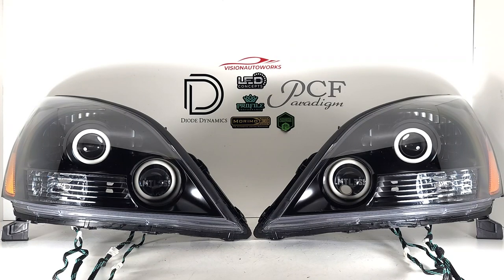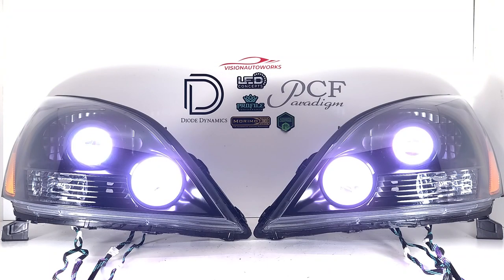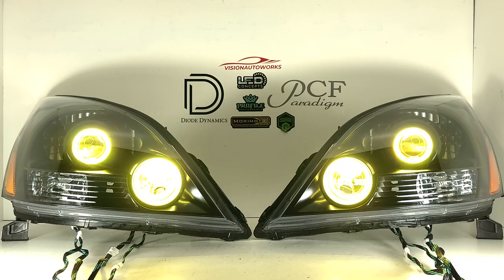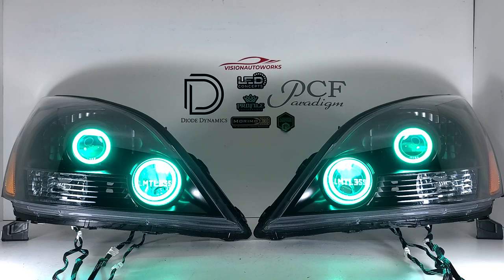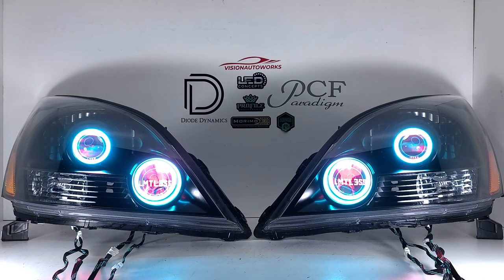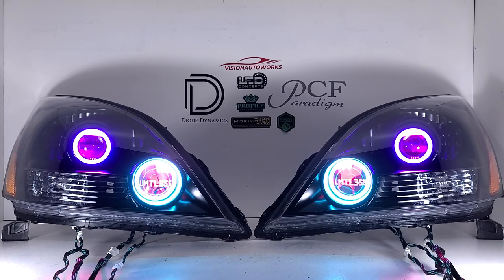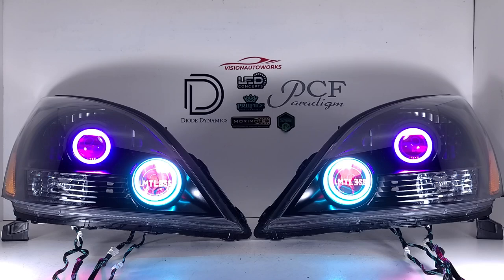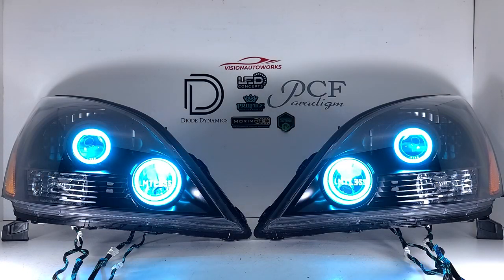Lexus GX470 Custom Bi-LED Headlights, halos, demon eyes, Lens Etching, Blackout - VisionAutoworks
Build Details: New OE-style headlights, G5 Bi-LED projector retrofit, satin black painted bezels, Profile Prism RGB halos and demon eyes with Morimoto XBT controller, custom lens etching.